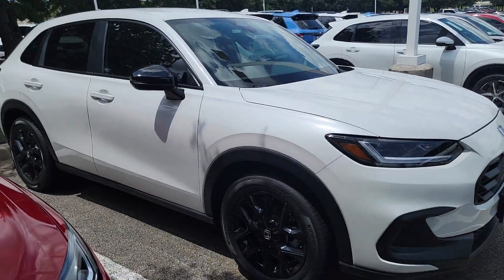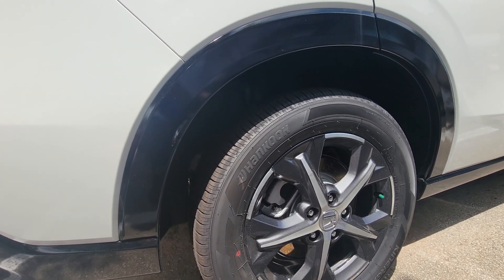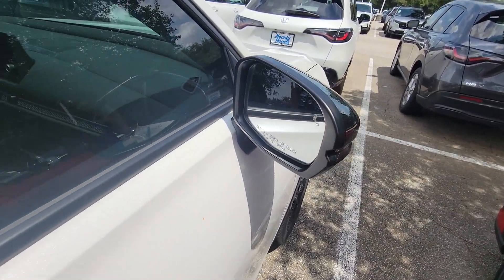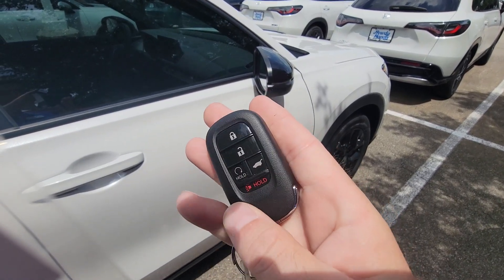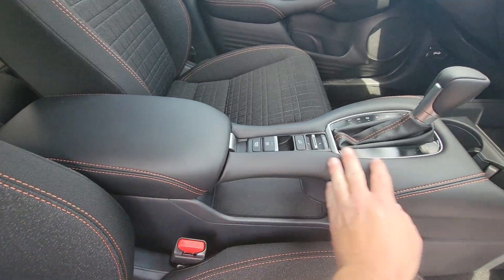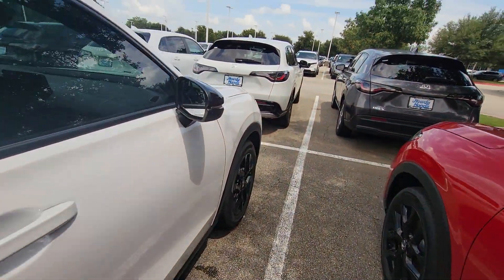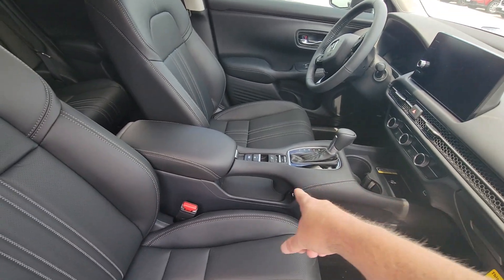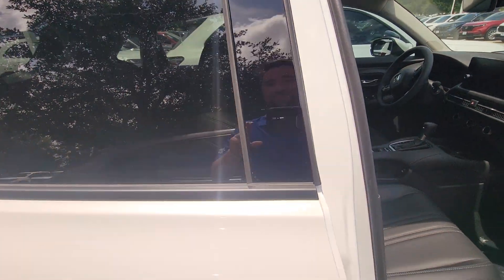Marisa's NEW Honda HRV from Michael K